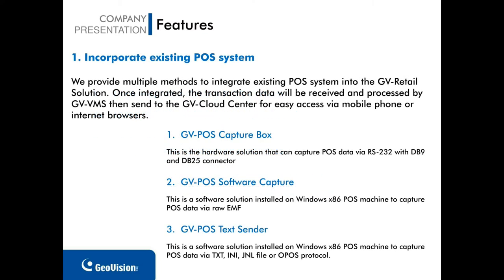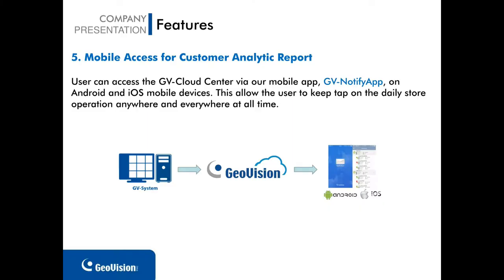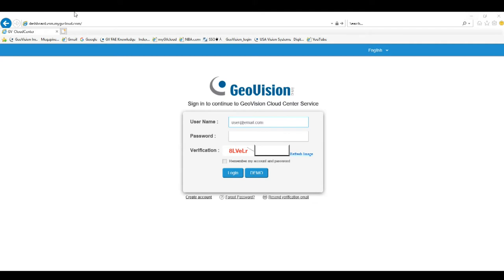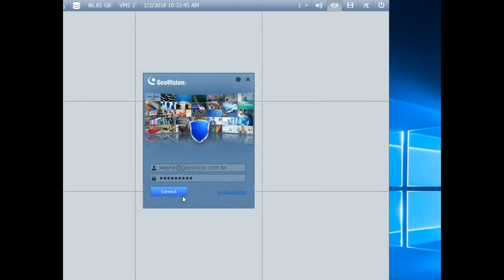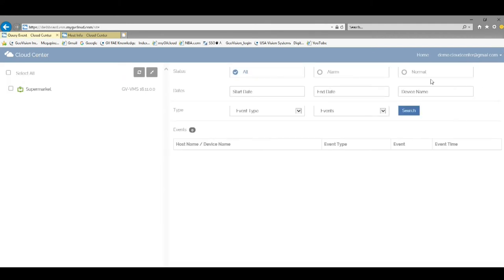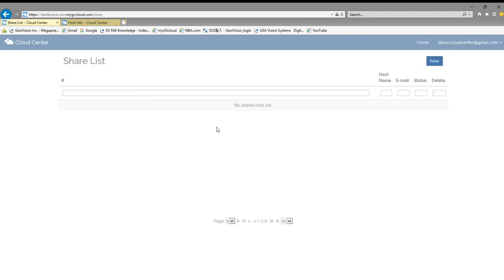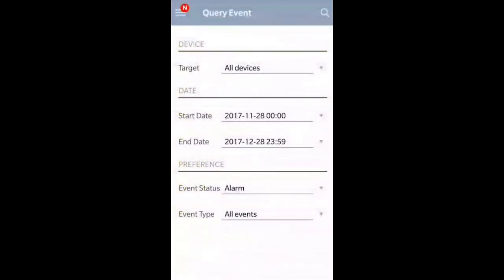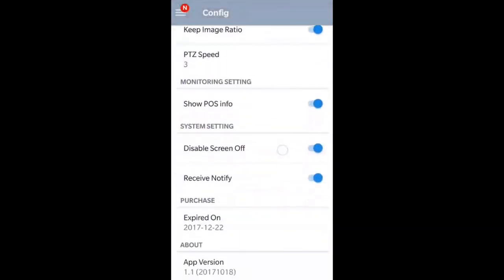GeoVision - Training Lecture - #50 GV-Cloud Center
The GV‐Cloud Center is a cloud‐based service that allows you to search events of all connected GV‐VMS and GV‐Recording Server. Using GVcloud NotifyApp, you can receive notifications, look up events, access live view and play back recordings from any iOS or Android mobile devices. Without installing any software, you can also log onto GV‐Cloud Center Portal from a Web browser on any PC to access GV‐Cloud Center for event search and playback.